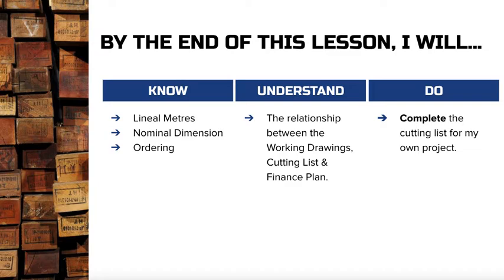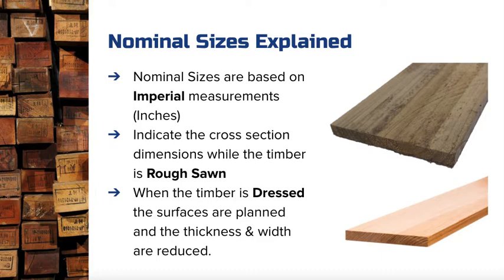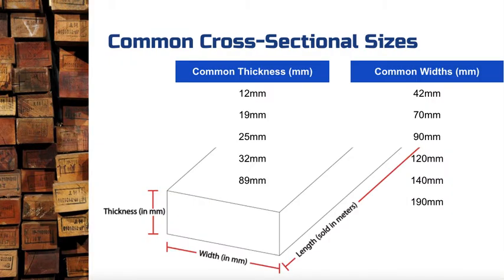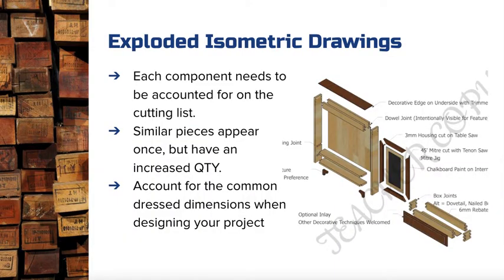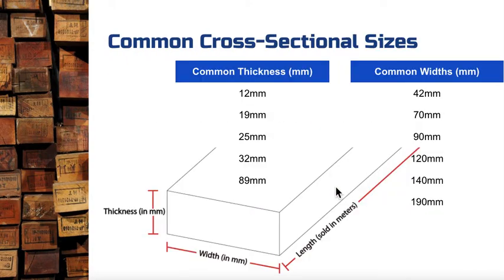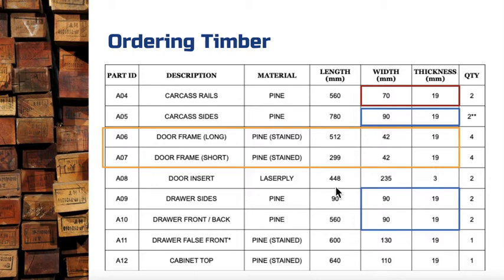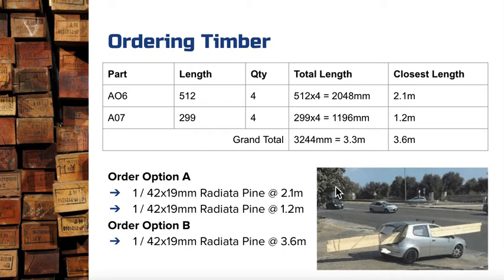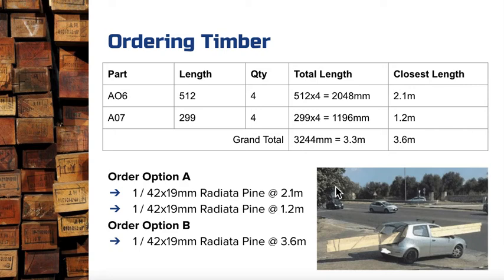Cutting Lists & Ordering Timber